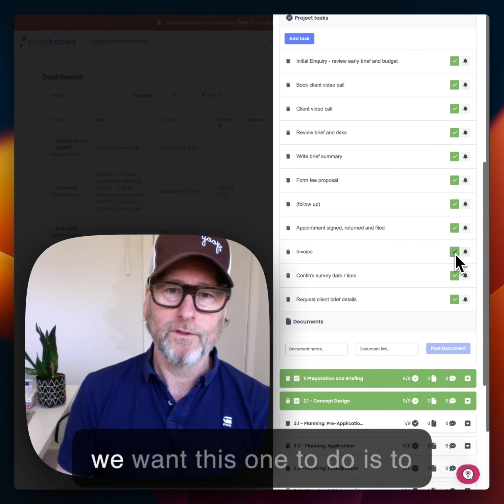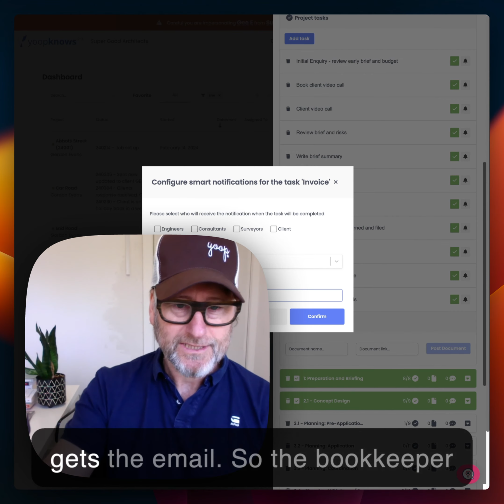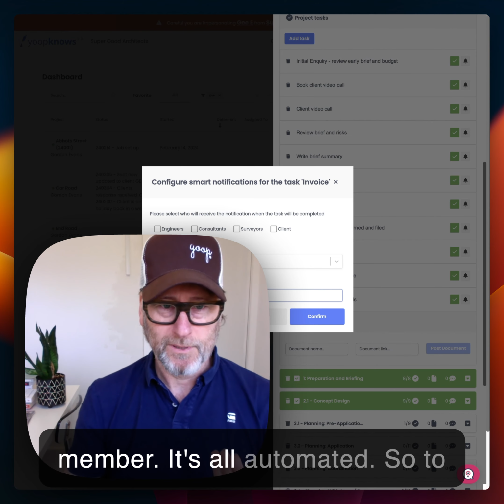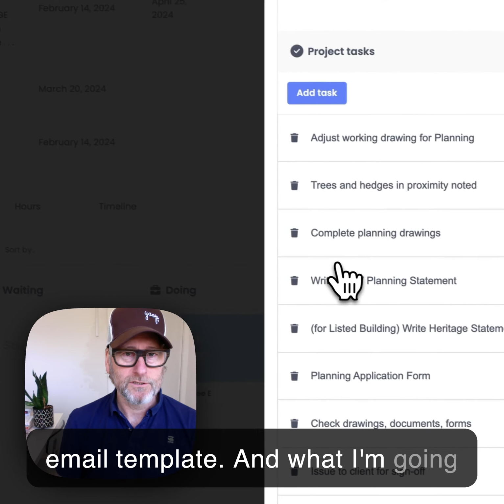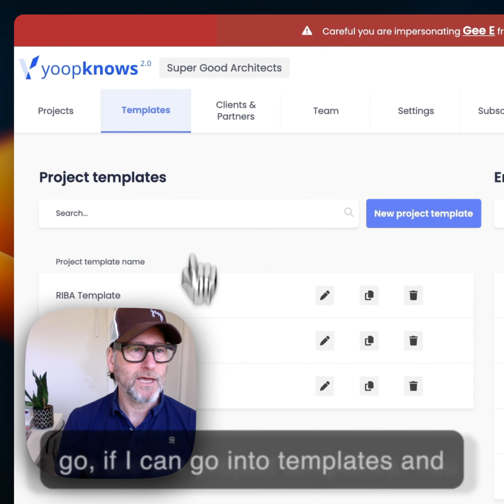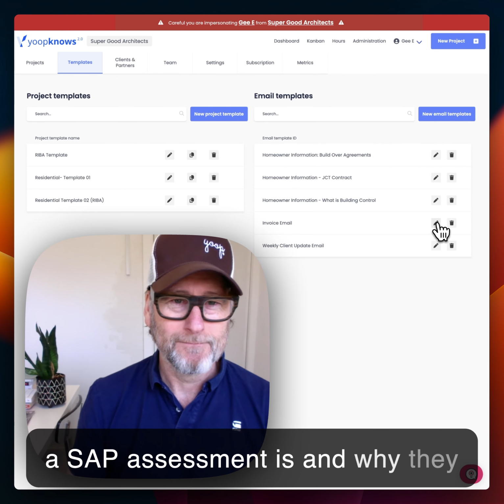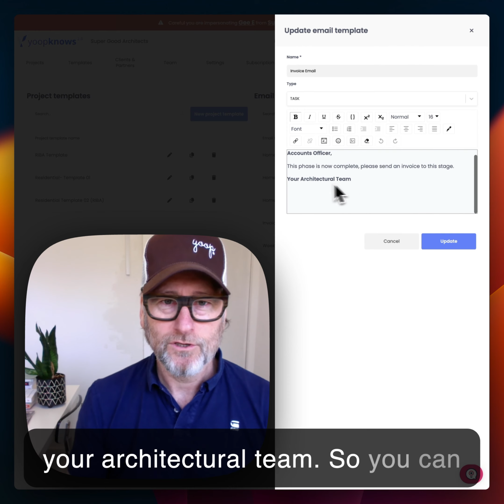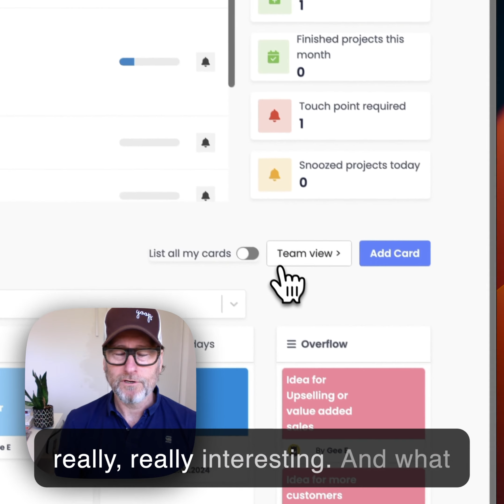Architects vs. Client Questions: Time Wasters?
In this video, we explore the common challenge faced by architects when dealing with client questions - is it a valuable exchange of information or a time-wasting distraction? Join us as we delve into the dynamics of this relationship and offer tips on how to effectively manage client inquiries to maximise productivity and project success.

Let's continue the conversation and learn from each other's experiences.

YOOPknows is a browser-based cloud tool for architectural businesses to get things done fast and consistently. 10X your staff and time.